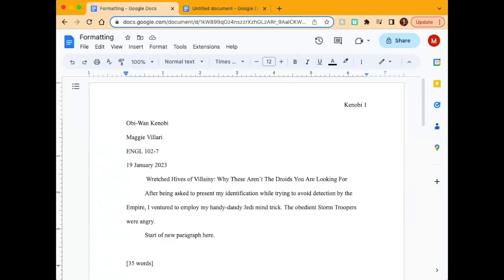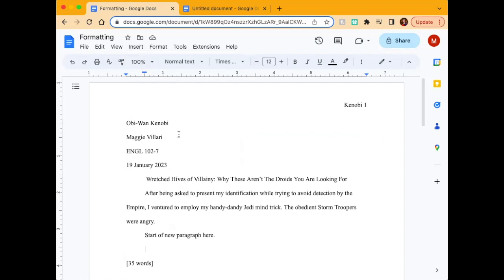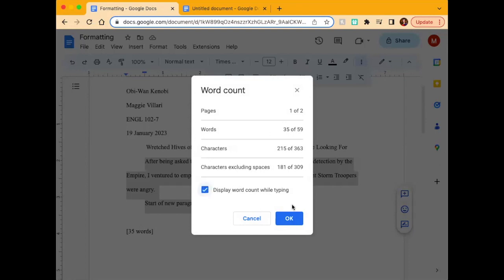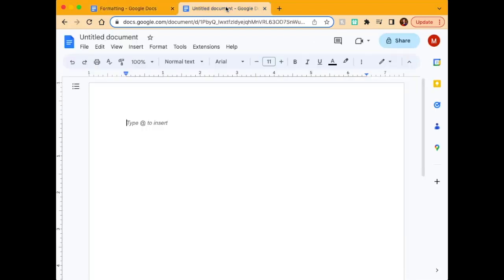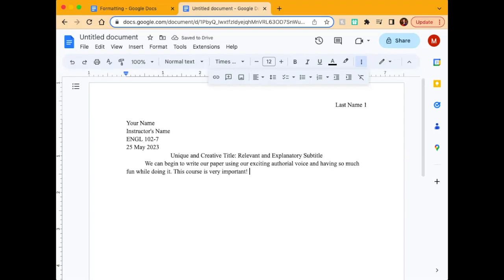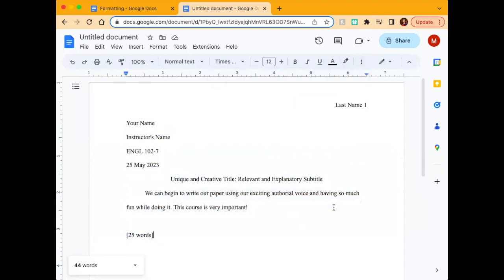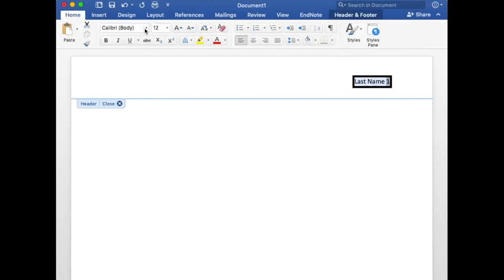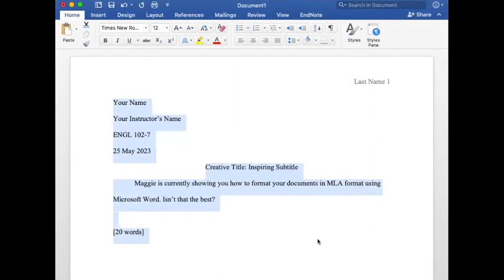Formatting in MLA